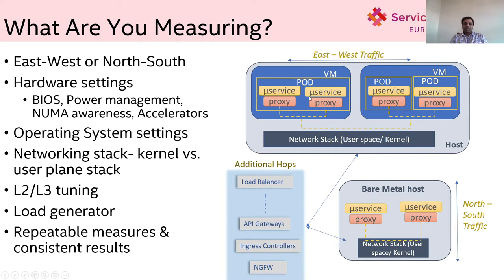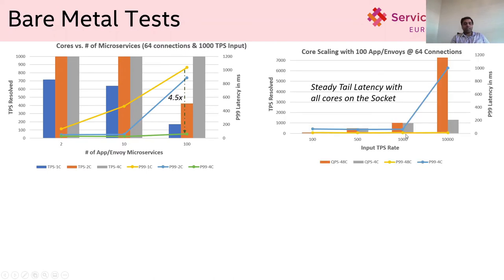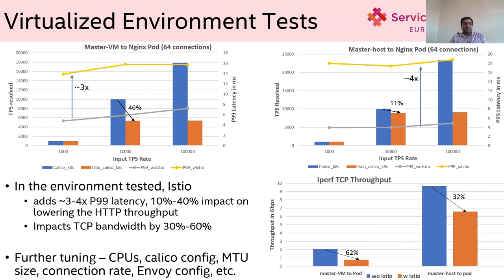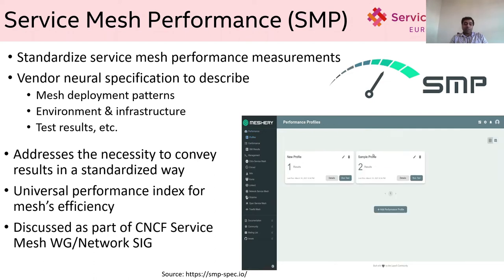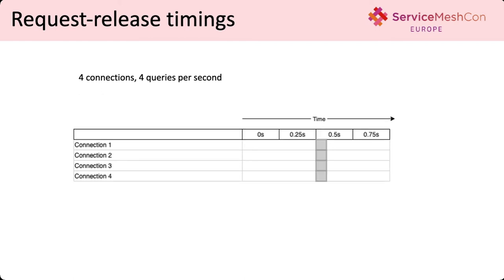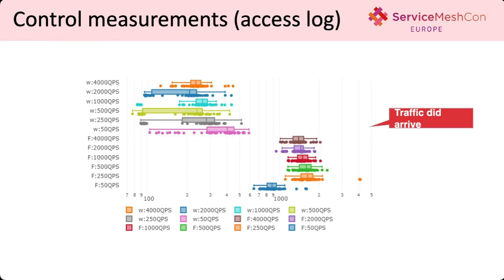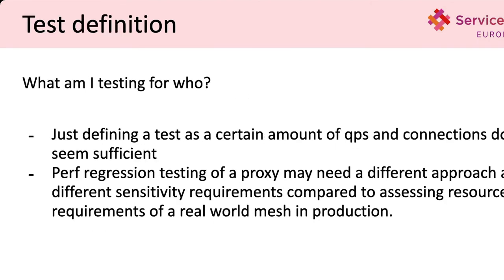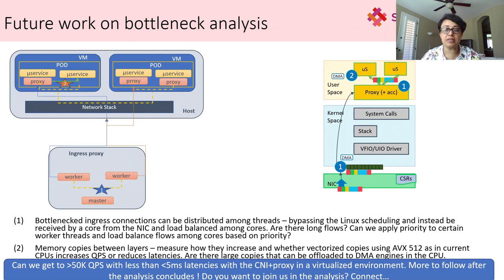Are You Sure About Your Mesh Performance? - Otto van der Schaaf, Sunku Ranganath & Mrittika Ganguli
Are You Sure About Your Mesh Performance? Details matter! - Otto van der Schaaf, Red Hat, Sunku Ranganath & Mrittika Ganguli, Intel Corporation

Service Mesh performance characterization has been an elusive aspect of understanding the impact of mesh in production. While few studies have been published, mesh performance generally is highly influenced by runtime environment, hardware settings, test tool & methodology used to benchmark. Based on various tests performed on Envoy, this presentation aims to shed light on: -Performance characterization methodology of Envoy for deterministic throughput & latency -Gaps in benchmark tools - disconnect between L2 to L7 optimizations for load generation & features WIP to address these gaps, e.g. with Nighthawk -Common pitfalls in measurements -Usual culprits for lack of consistency in benchmarks -Impact of scaling Envoy on latency & hardware utilization -Share benchmark results & common bottlenecks using Envoy sandboxes -Customizing Envoy for telco grade performance with hardware offloads